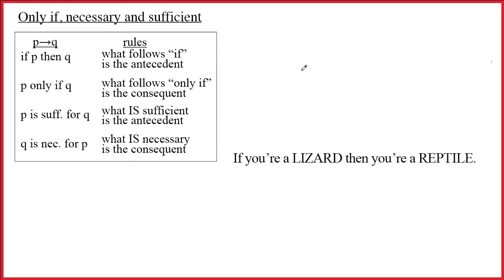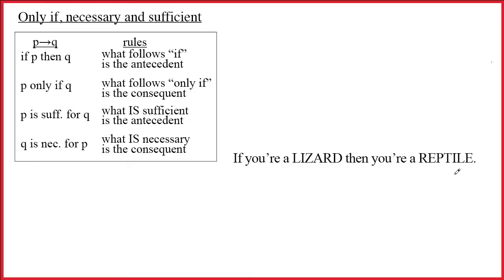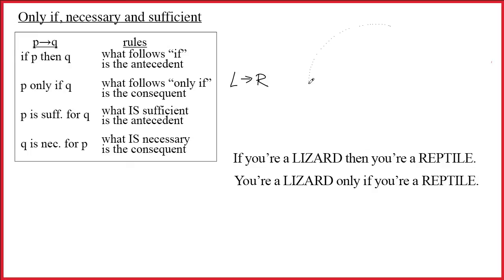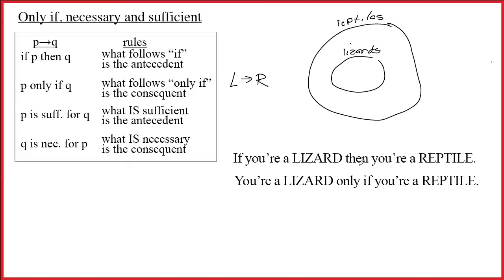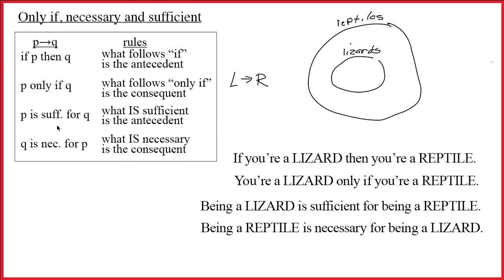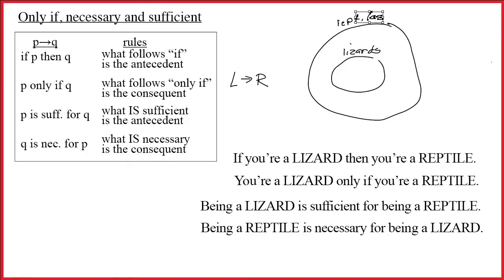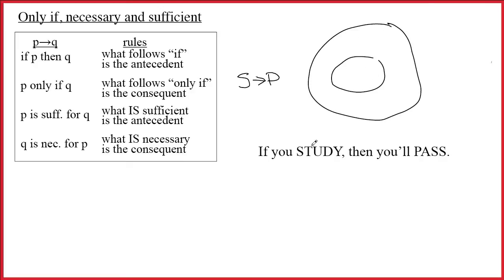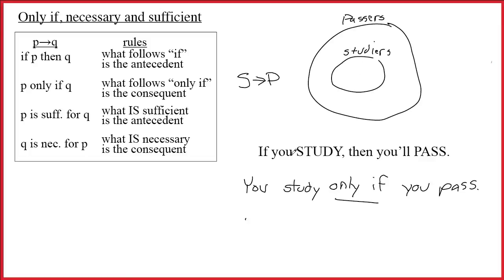2.1 Intro to Symbolizing Only if and necessary and sufficient conditions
Introduction to symbolizing "only if" and necessary and sufficient conditions.